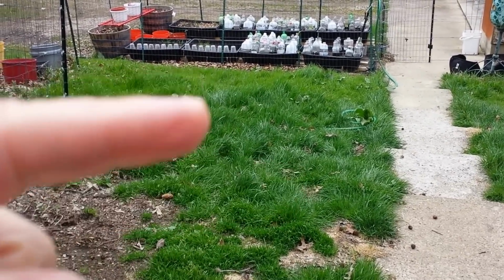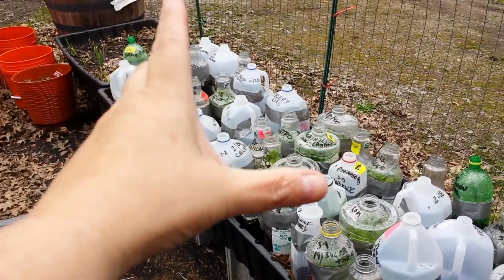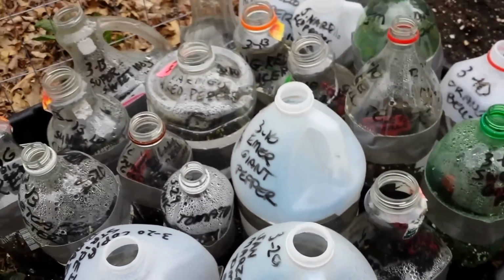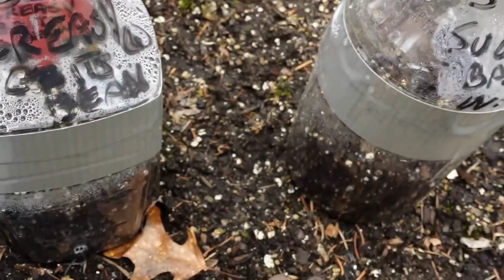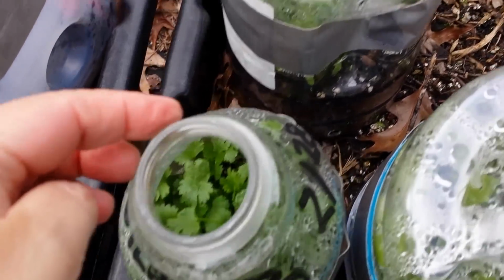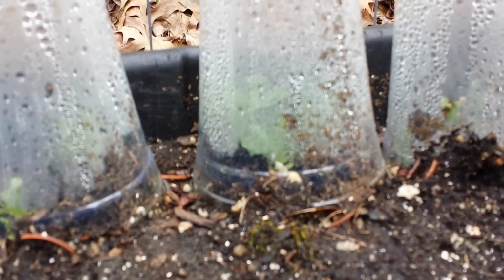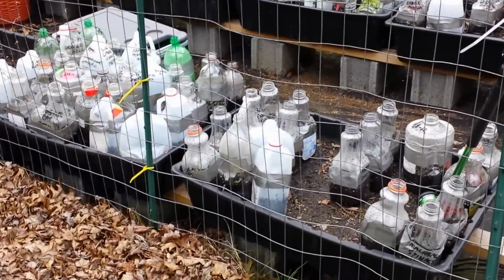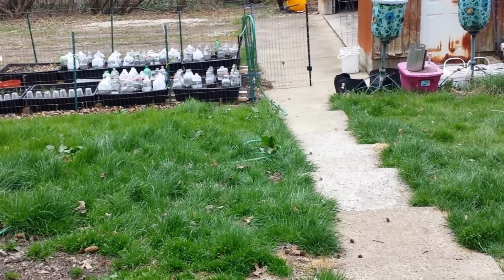2016 Grand Tour of My Winter Sowing Containers ( Milk Jug Sowing ) Organic Veggie, Fruit and Herbs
In this video, I give you my first Grand Tour of my 2016 Winter Sowing containers. See what seeds I sowed this year and learn my total count. Did I beat last years count? Also, see the new place I sat the containers this year and learn why I moved them.

Come join the family. It's free!

► Mind-Blowing Mini-Greenhouse Reveal! 1st Winter Sowing Results for 2015

► Secret to Making Leafy Greens, Lettuce Last 5-10x LONGER, Stay Crisper!

► Seed Saving Overview - Glimpse Into My Vegetable, Herb, Fruit Seed Saving Magic

► Unique Way To Grow Sweet Red Bell Peppers - Check Out My Pepper Patch!

Some of the veggie, herb and fruit seeds I sowed this year:
Beefsteak tomato
Chadwick cherry tomato
Marvel of Four SEasons lettuce
Parris Island Cos Romaine Lettuce
Sugar Baby Watermelon
Michihili Chinese Cabbage
Hearts of Gold Canteloupe
Red Cored Chantenay Carrots
Scarlett Nantes Carrots
Single Italian Plain-Leafed Parsley
Straight Eight Cucs
Garlic Chives
Cilantro, Long Standing
Tom Thumb Popcorn (from Amish Country)
Santo Slow Bolting Cilantro
Dill Bouquet
Salad Bowl Green Lettuce
Dwarf Kale
Red Russian Kale
Premier Kale
Curley Giant Spinach from America - Pagano spinacio from Italy
Cultivated Rocket (Arugula) Pagano from Italy
Pink Berkeley Tie Dye Tomato
Orange Bell Peppers
Red Sweet Bell Peppers
Yard Long Green Beans
Ginsing Parsley
Upland Cress
Dill
Utah Tall Celery
Mesclan Mix
Pole beans
Scarlet Runner Beans
Greasy Grits Beans

LEARN ABOUT THE AMAZING WINTER SOWING METHOD (AKA MINI-GREENHOUSE METHOD) !: Grow your own gorgeous organic vegetable, herb and fruit seedlings outside in your back yard or patio in the SNOW or COLD WEATHER from seeds in little FREE recycled containers (mini-greenhouses) like milk jugs, lettuce containers and pop bottles!

Why Winter Sow?
13 Amazing Benefits of Winter Sowing to Grow (Almost) F-R-E-E Food For Your Family

(WATCH MY WINTER SOWING VIDEOS)
► My Winter Sowing Playlist:  Winter Sowing | Growing Vegetable, Herb & Fruit Seedlings in the Snow or Cold Weather!

- join me here for free organic gardening, healthy food prep and juicing newsletter!

Watch the JuicingGardener channel hosted by Gardening Coach Sheryl Mann and experience her roller-coaster organic heirloom gardening adventures! She shows you how to grow your own organic food with the lowest cost by showing you her authentic, real-world, up-close, how-to gardening videos. Learn how you CAN become a confident backyard food grower!

Sheryl discusses many vegetable, herb and fruit gardening topics in-depth such as how to grow low to no-cost seedlings using Winter Sowing method, Milk Jug Sowing, vegetable container gardening, organic gardening, vertical gardening, raised bed growing, growing vegetables in 5 gallon buckets, seed saving methods, vegetable growing for beginners fresh juicing and smoothie making, veggie food prep, food preservation, recipes and much more!